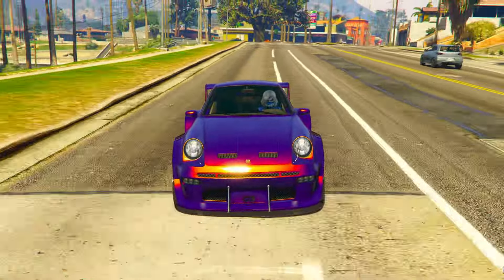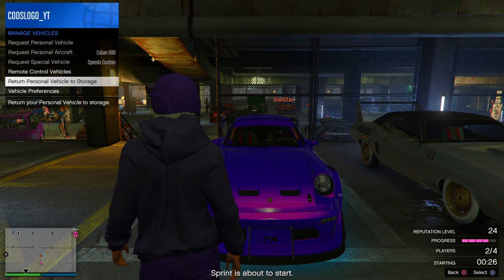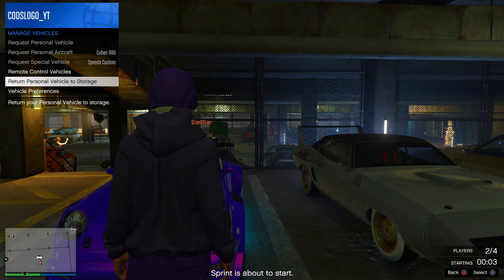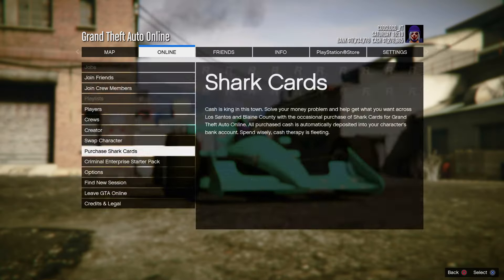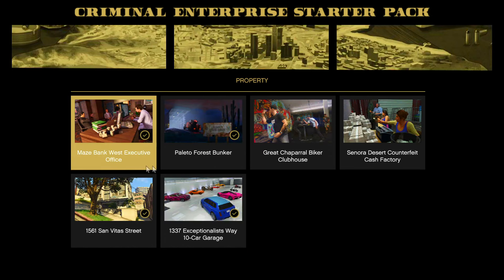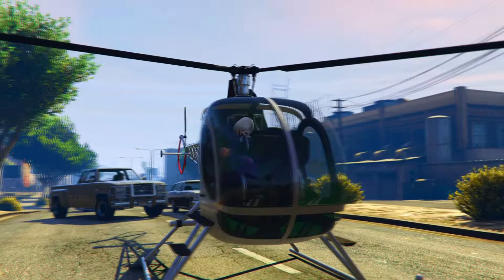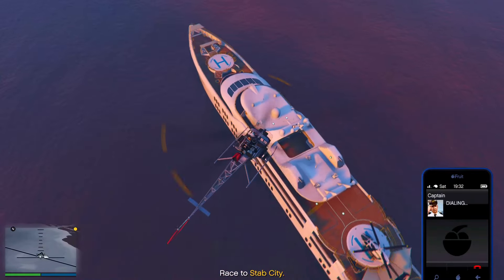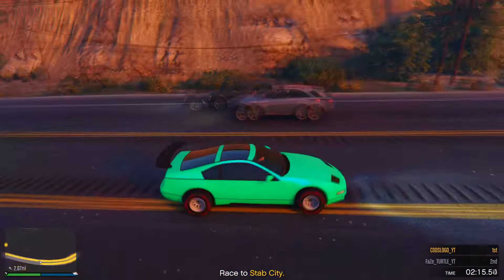*NEW FASTEST* F1 WHEELS ON ANY CAR IN GTA 5 ONLINE - BENNY'S MERGE GLITCH 1.69! (ALL PLATFORMS)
*UPDATED* F1 WHEELS ON ANY CAR IN GTA 5 ONLINE - BENNY'S MERGE GLITCH 1.68! (ALL PLATFORMS)

2) LIKE THE VIDEO

3) SEND PROOF ON MY DISCORD ON THE SEND PROOF OF SUBSCRIPTION CHANNEL

4) UNDER THE SCREEN SHOT PASTE YOUR SOCIAL CLUB NAME

6) IF DONE ABOVE ILL ADD YOU TO THE CREW. YOU NEED TO PRESS REQUEST TO JOIN FIRST.